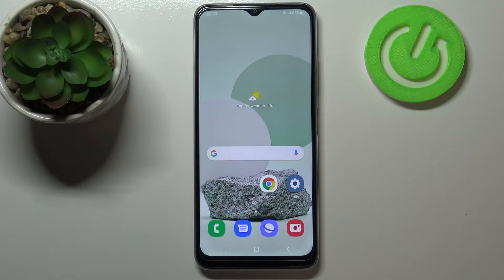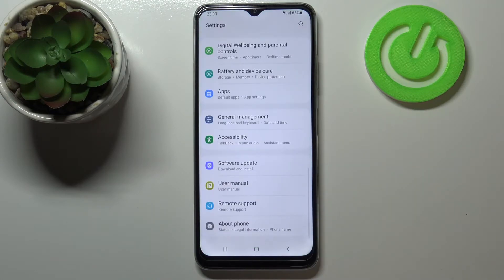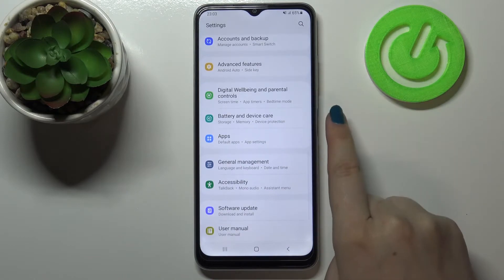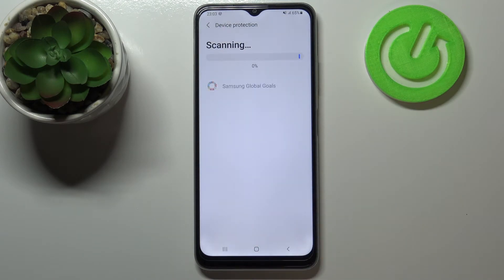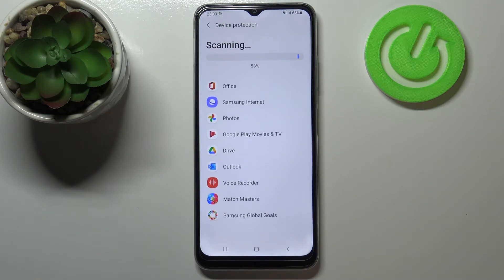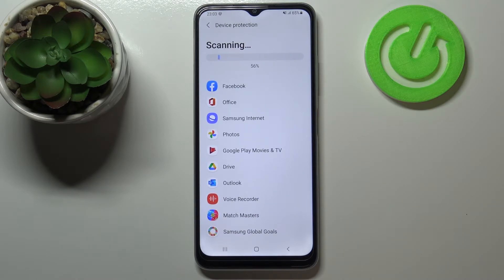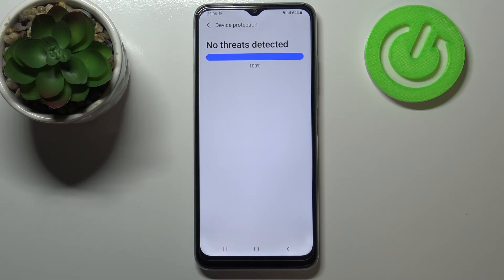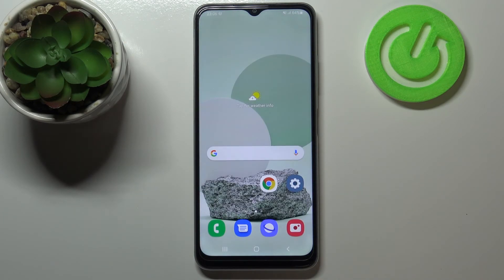How to Virus Scan SAMSUNG Galaxy M22 – Detect Malware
Learn more info about SAMSUNG Galaxy M22:
Would you like to be sure that your SAMSUNG Galaxy M22 is safe and isn’t infected by virus? In this tutorial we’d like to share with you how easily you can find proper option hidden in settings and what to do in order to go through the scanning process. Thanks to this your device will try to detect any viruses or malware and inform you if it finds something or it’s safe. If the virus will be detected, then you’ll be able to remove it. So let’s follow all shown steps and successfully scan and protect your SAMSUNG Galaxy M22.

How to detect and remove malware in SAMSUNG Galaxy M22? How to perform Virus Scan on SAMSUNG Galaxy M22? How to scan SAMSUNG Galaxy M22? How to perform security scan on SAMSUNG Galaxy M22?